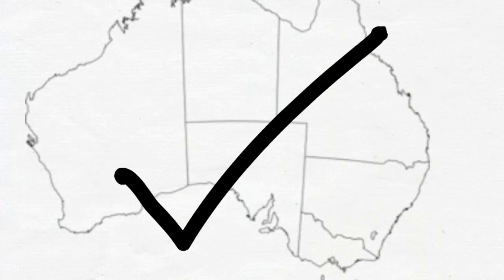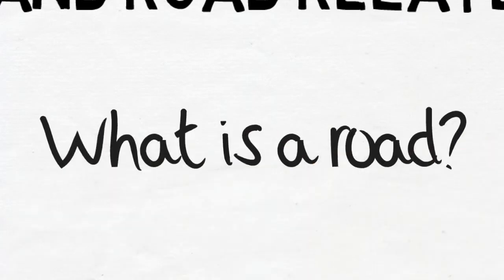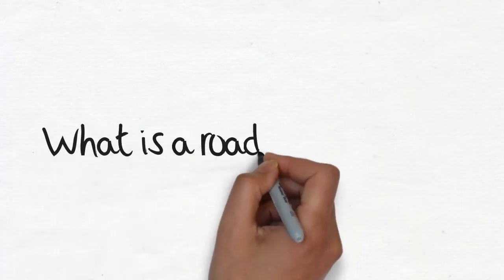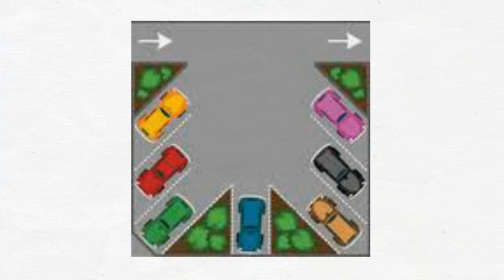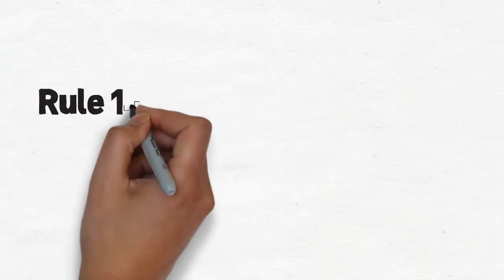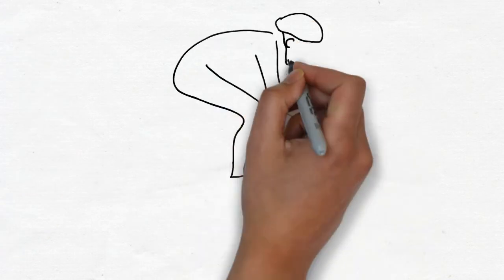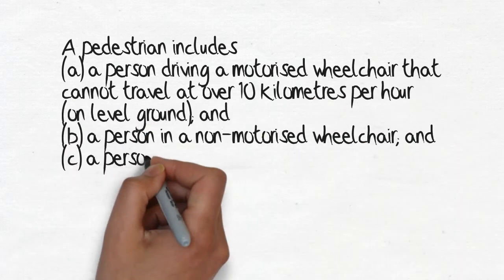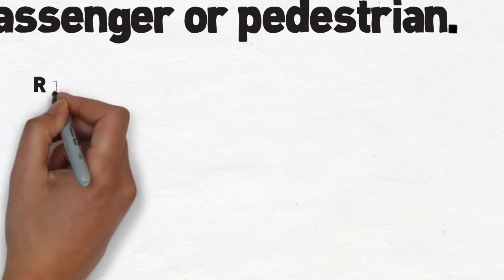Road Law Basics